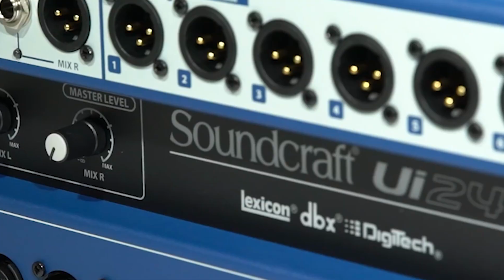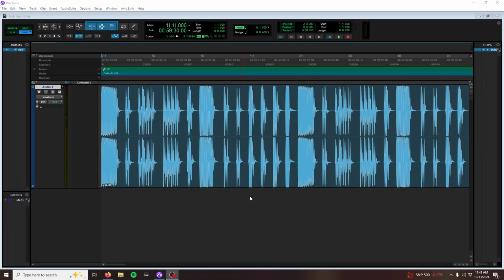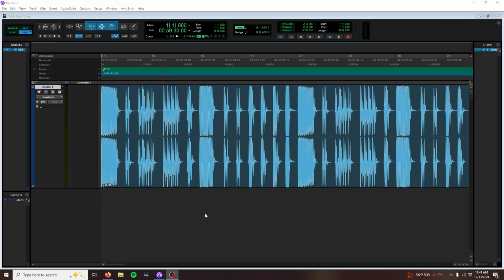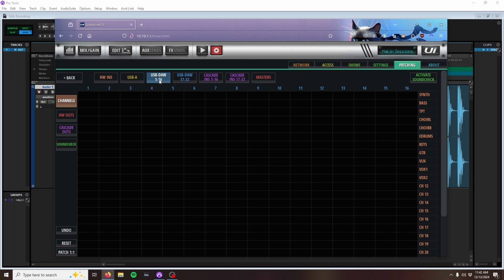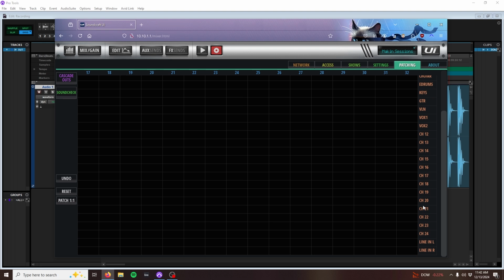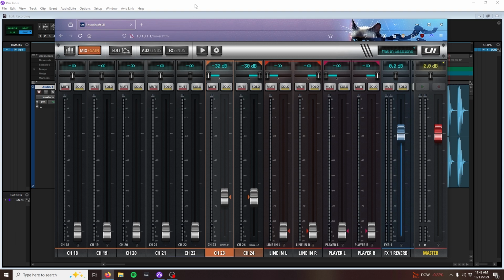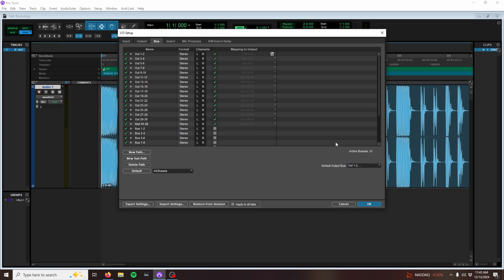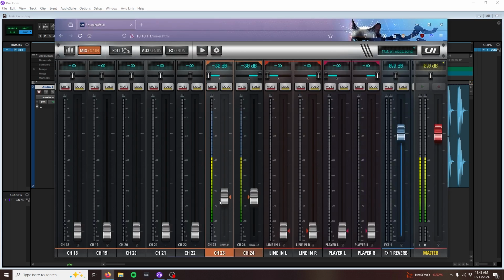DAW Audio Playback Setup (Pro Tools Edition) | Soundcraft Ui24R Mixers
This video is part of a series of guides covering setting up a Ui24R mixer with your favorite DAW.  In this video, we cover how to get audio back to your mixer from the DAW, allowing you to play back your mixes through your studio monitors or headphones using Pro Tools.

Timestamps:
0:00 Intro
0:11 Overview
0:48 DAW Intro
1:06 Mixer Patching
2:23 DAW Setup
3:02 Playing Audio
3:25 Outro